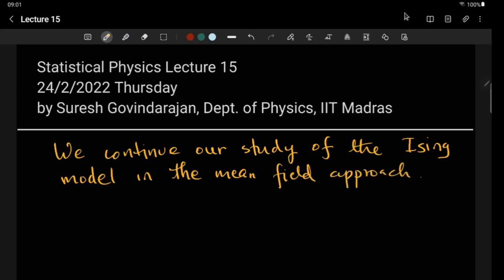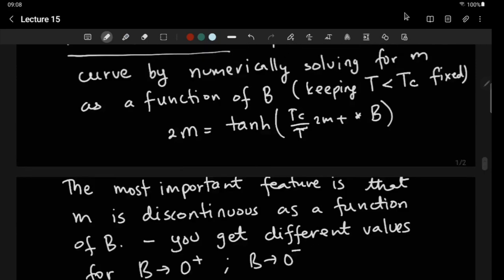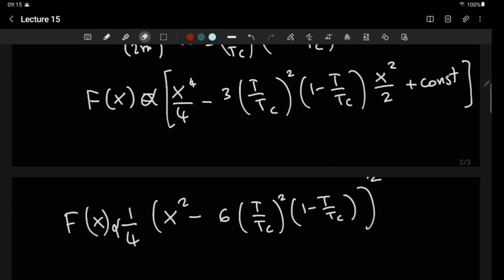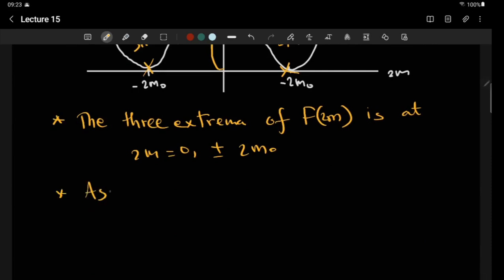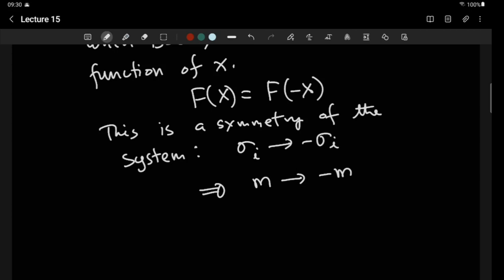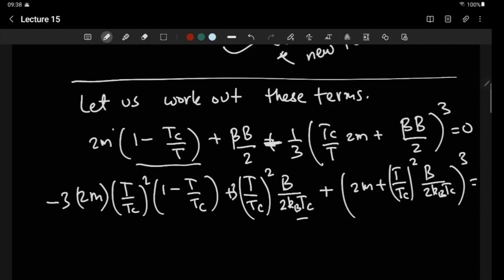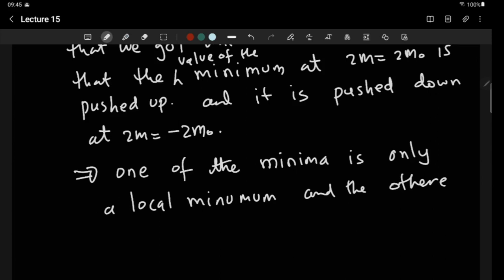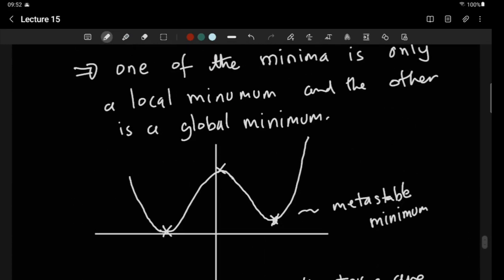Lecture 15: The mean field solution to the Ising model in a magnetic field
The mean field solution to the Ising model in a magnetic field